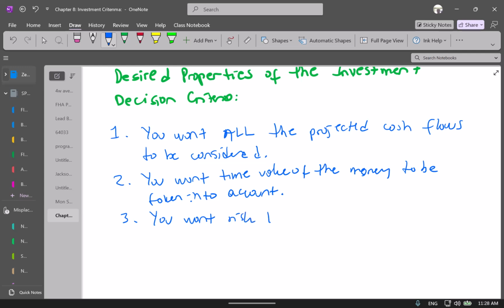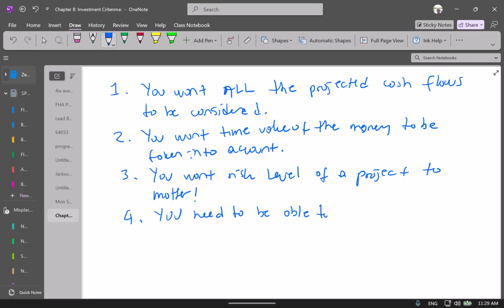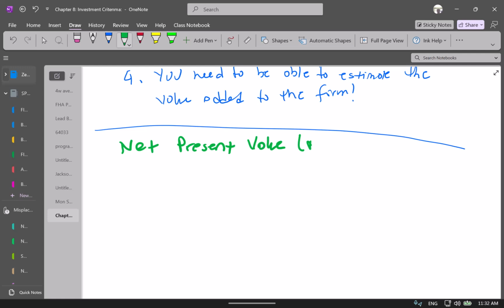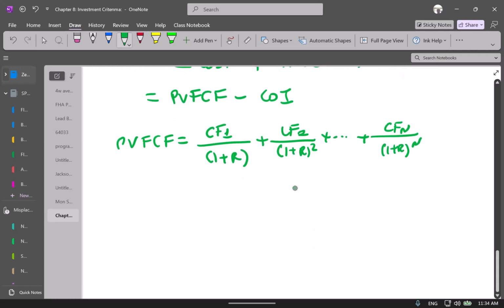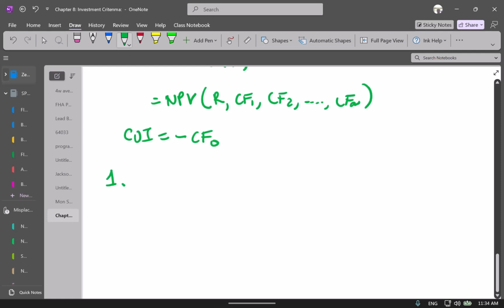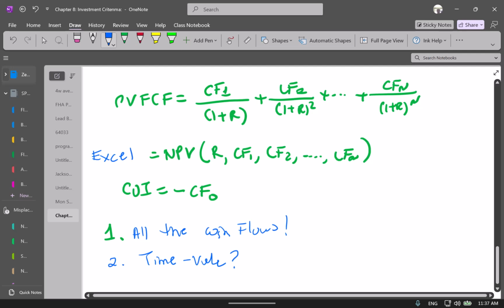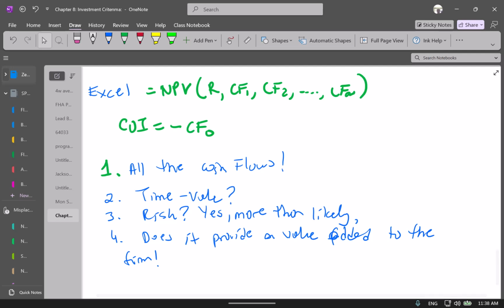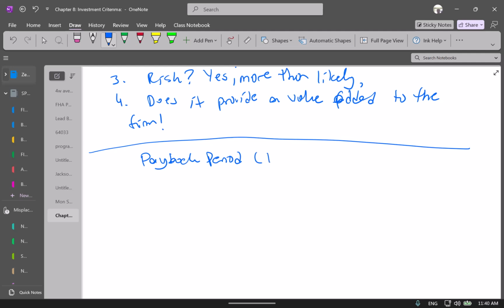SPRING 2025 BUS 302 MW Mar 26 Part 2 of 6